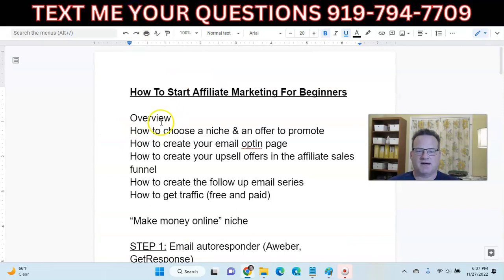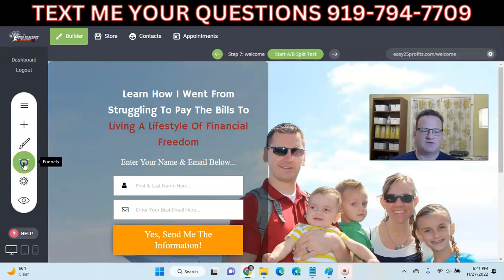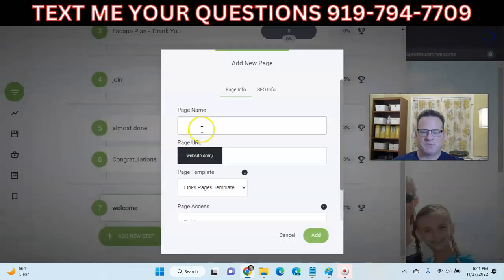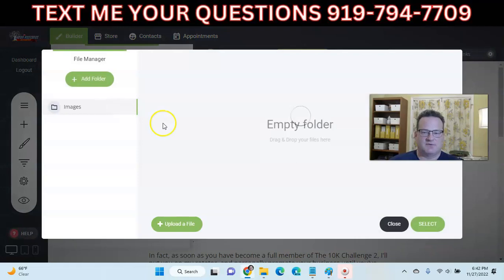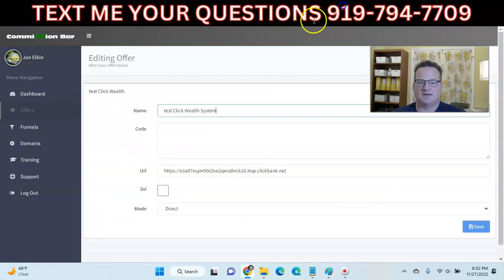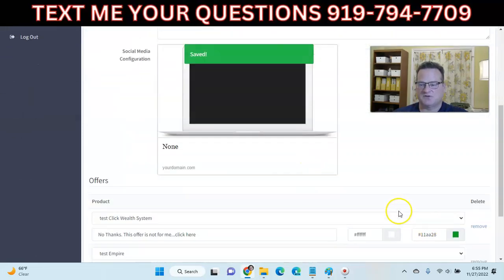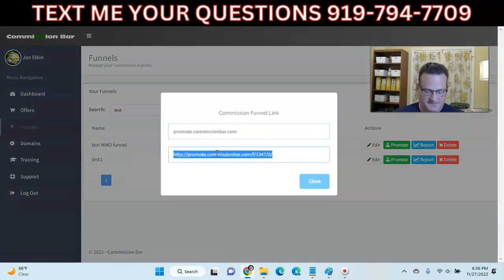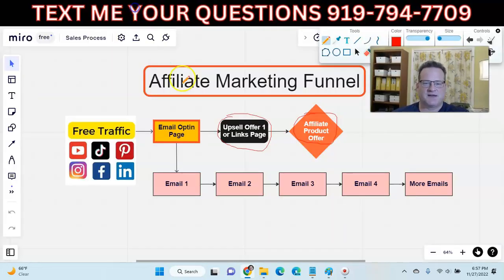Fast Start Affiliate Marketing For Beginners [Video 4]Upsell Offer Affiliate Marketing for Beginners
Fast Start Affiliate Marketing For Beginners
➡️➡️STEP 1:  Get an email autoresponder:

In this free training series we will cover how to create a simple, yet very effective, affiliate sales funnel.  This is perfect for beginners and no technical skills are needed to start earning commissions quickly.